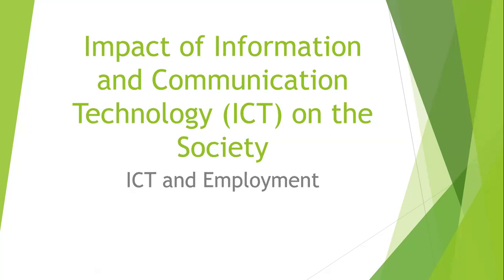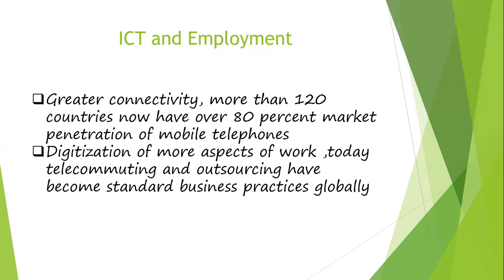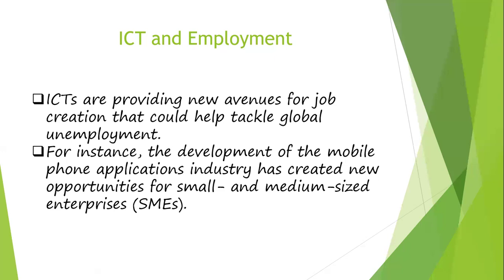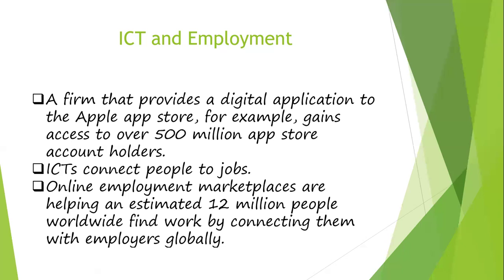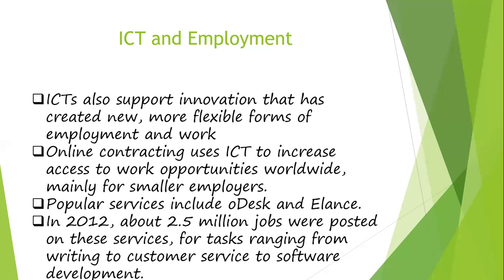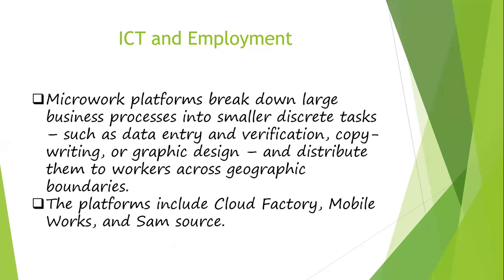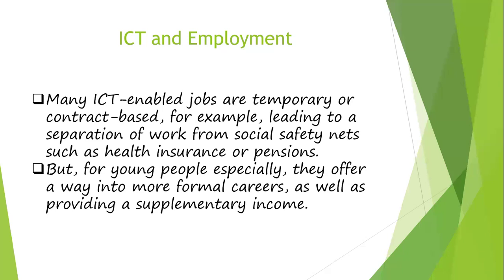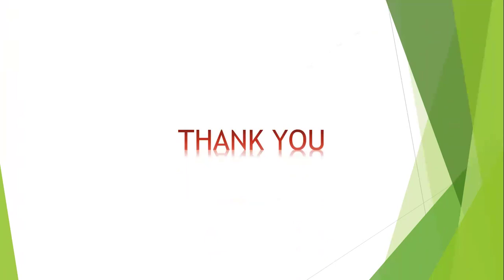ICT & Employment | Impact Of ICT In Our Society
In this video, I talk about how the Information and communication technology relates with the employment ; this means how the ICT can have the positive and the negative impacts towards employment.